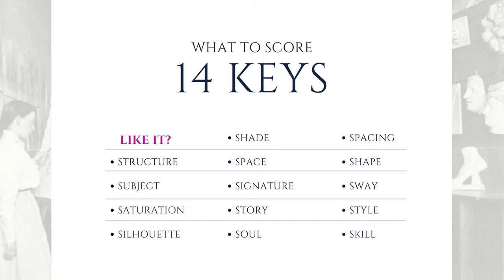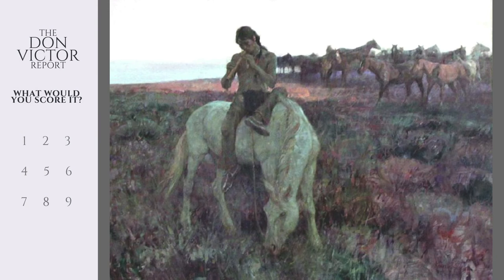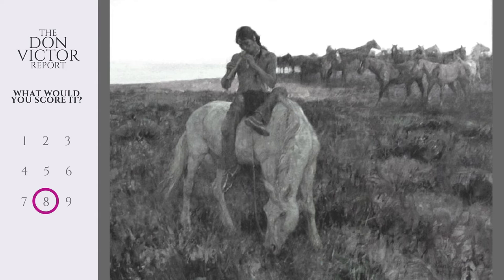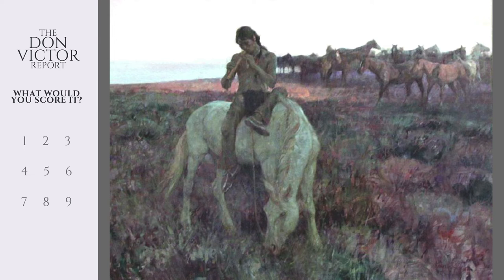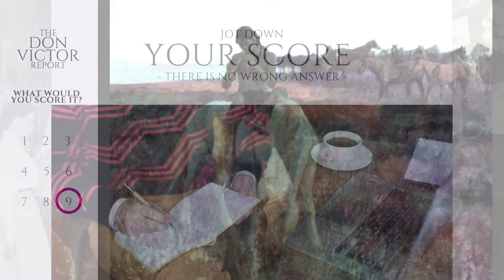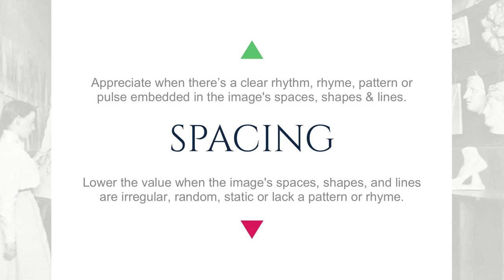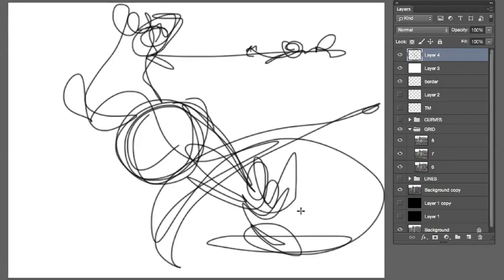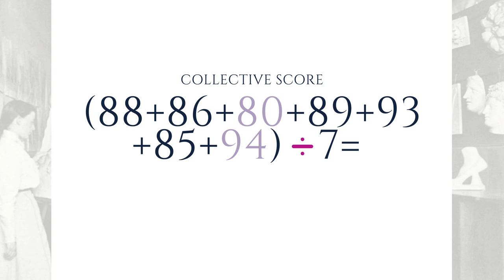Booth Western Art Museum ArtScore Event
I got to meet with the Executive Director of the Booth Western Art Museum and a group of artists and collectors to ArtScore this incredible composition by Kenneth Riley. It was fun and insightful.

NOTE: The photo of the painting was washed out.